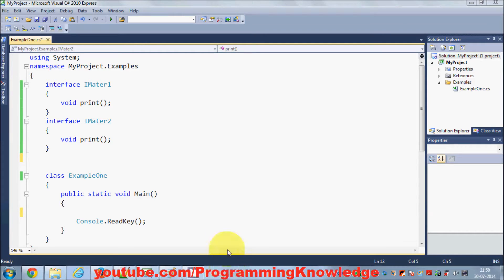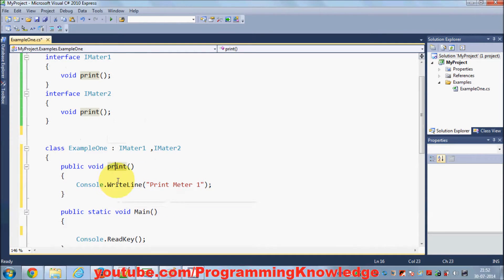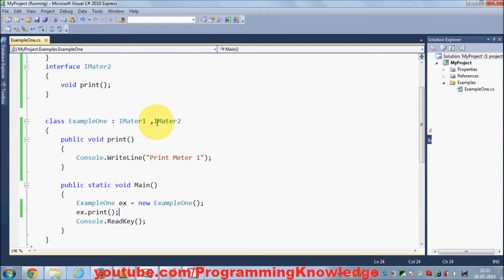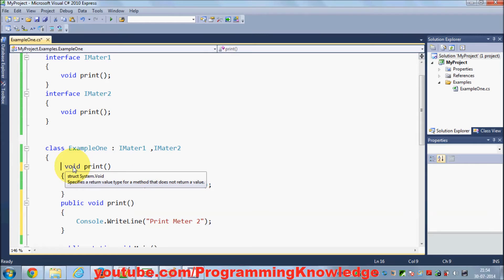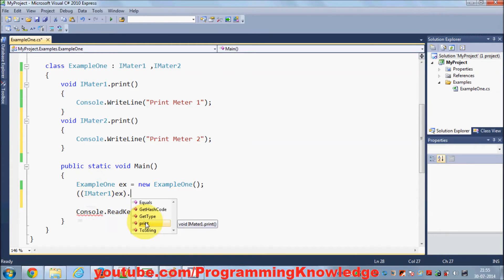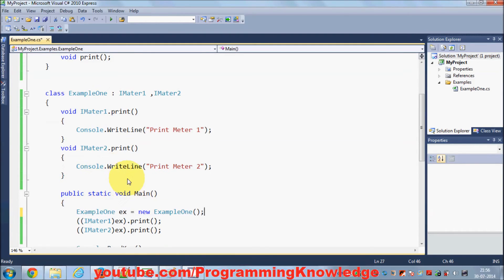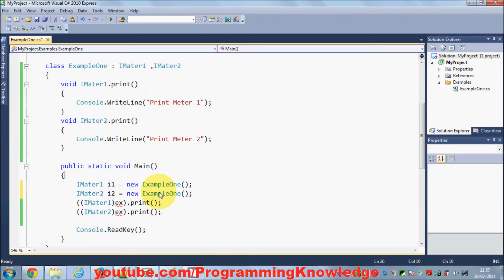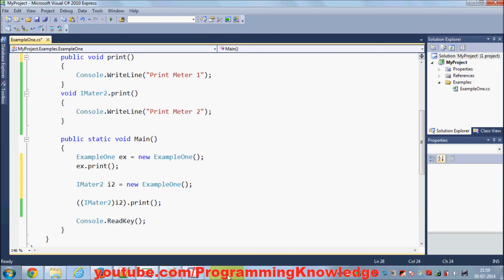C# Tutorial for Beginners 24 - Explicit Interface Implementations in C#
.net C# Interfaces. Implicit implementation versus Explicit
c# - Why implement interface explicitly?
c# - implicit vs explicit interface implementation
Implicit and Explicit Interface Implementations
C#/.NET Little Wonders: Explicit Interface Implementation
c# - What's the difference between implementing
c# - What are good reasons to use explicit interface
Why I use explicit interface implementation as a default